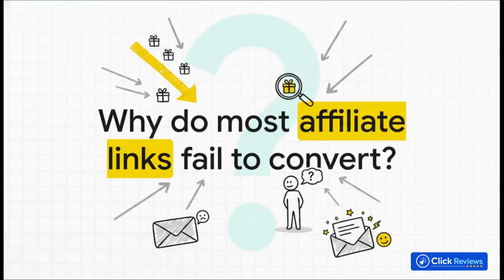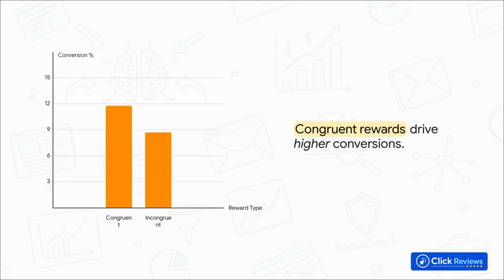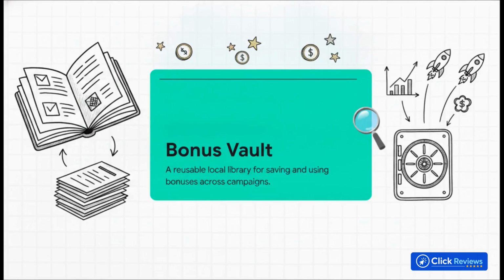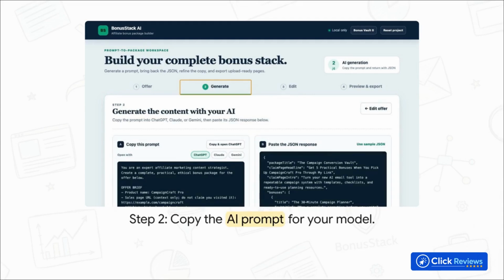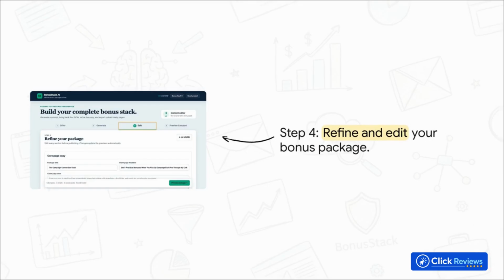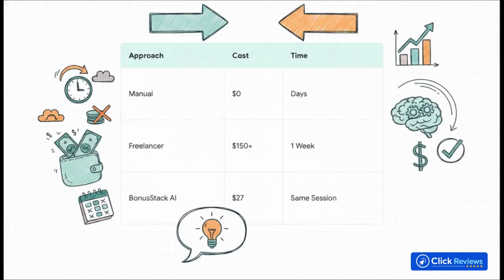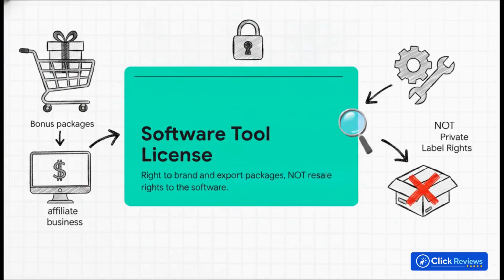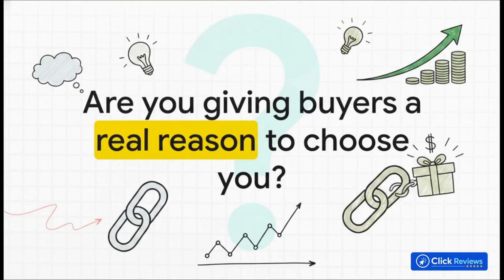Bonus Stack AI - Complete Bonus stacks in minutes Review (2026) 🚀 + $1,000+ Bonus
Bonus Stack AI - Complete Bonus stacks in minutes Review — In this detailed review, I break down how Bonus Stack AI helps affiliates create professional bonus stacks, branded PDFs, claim pages, delivery pages, and promotional content using AI.

Instead of manually creating bonuses from scratch, Bonus Stack AI provides a structured workflow where you can generate ideas, use ChatGPT, Claude, or Gemini prompts, customize your assets, and export a complete bonus package.

In this video, you'll discover:

✅ What Bonus Stack AI is and how it works
✅ Complete feature breakdown
✅ Bonus Vault explained
✅ AI prompt workflow with ChatGPT, Claude & Gemini
✅ Bonus PDF generator overview
✅ Claim page and delivery page creation
✅ Promo copy generation features
✅ Pros and cons
✅ Who should buy Bonus Stack AI
✅ Whether this $27 tool is worth it in 2026

Video Timeline

00:00 - Bonus Stack AI Review Introduction
00:43 - Naked Link Problem
01:42 - Science of Bonuses
02:22 - Inside BonusStack AI
03:06 - Six-Step Workflow
05:44 - Pricing and Caveats
07:20 - The Final Verdict